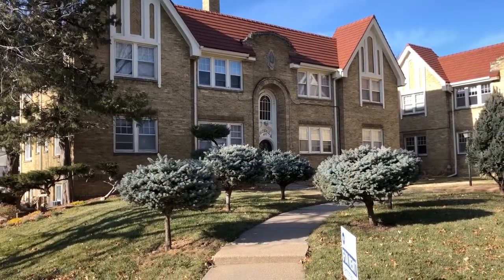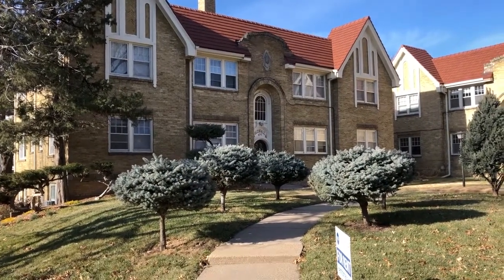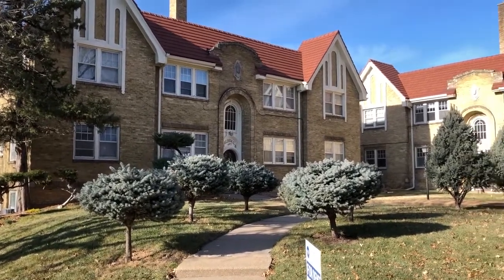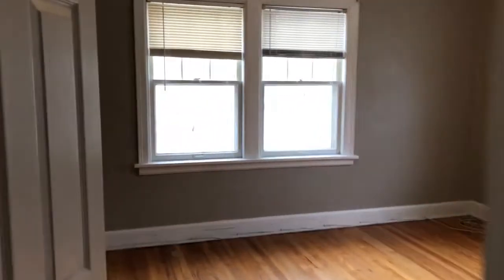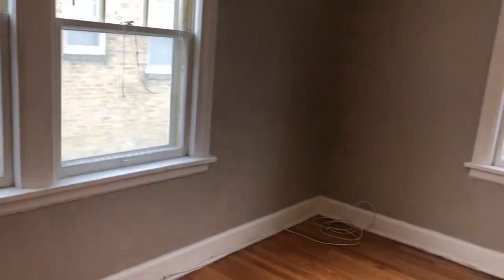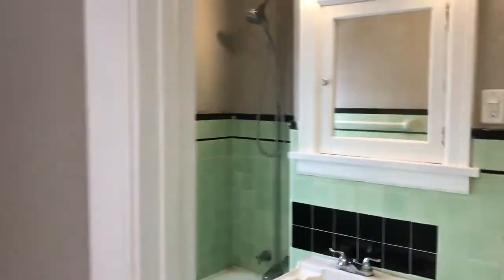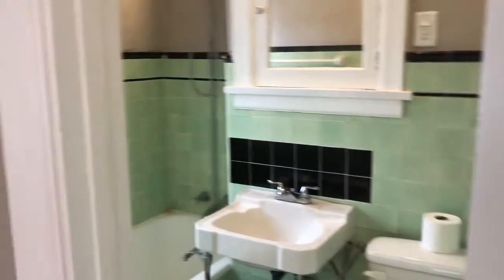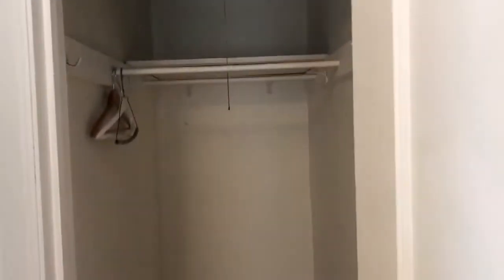406 N 49th St | Apt 7 | Unique Dundee Apt